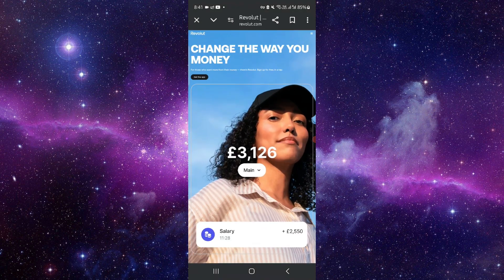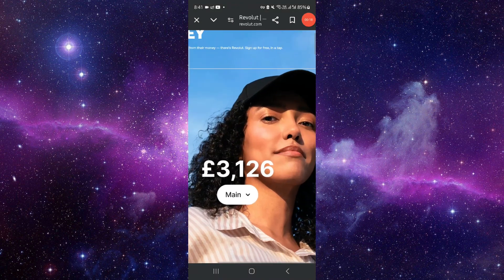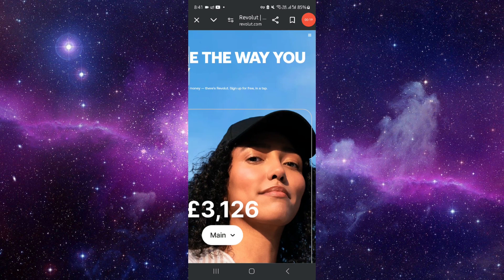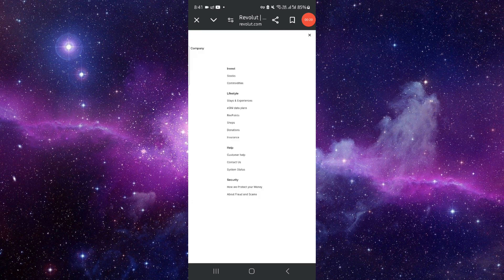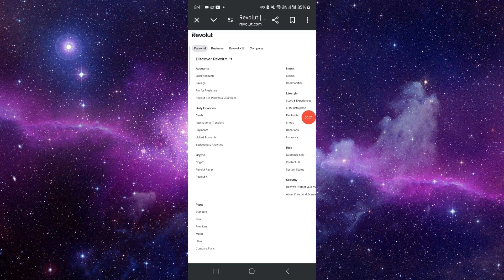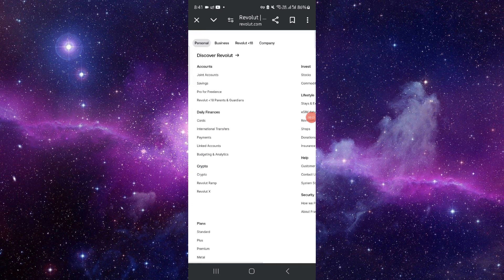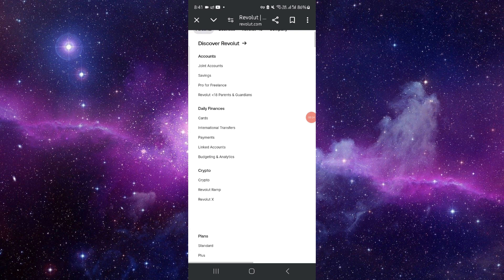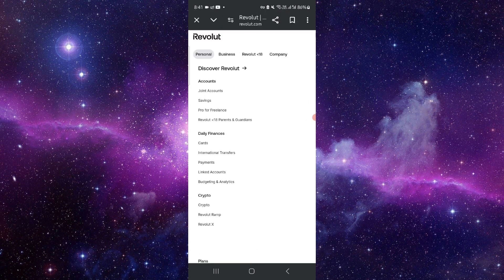✅ How To Change Currency On Revolut (Easy Guide)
This guide shows you how to change the currency settings in your Revolut account. Manage your money in multiple currencies with ease.

Key Learning Points:
• Steps to change currency on Revolut
• Understanding Revolut's multi-currency features
• Tips for managing currency conversions